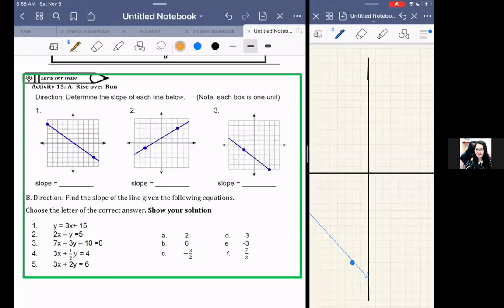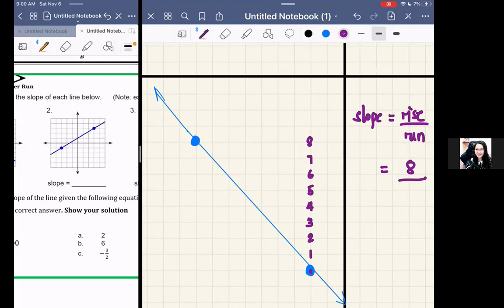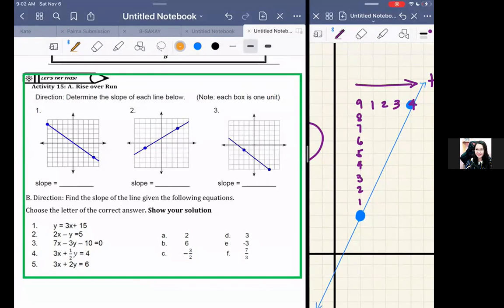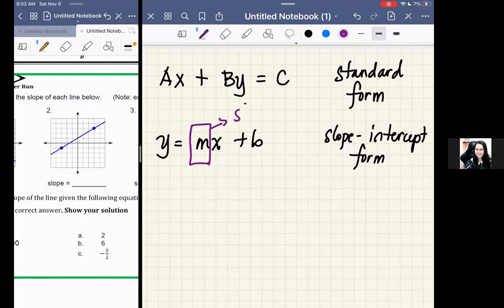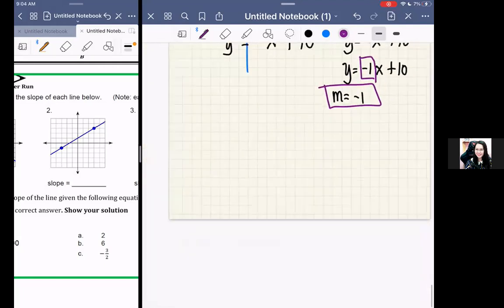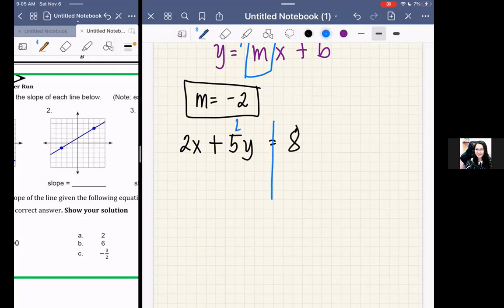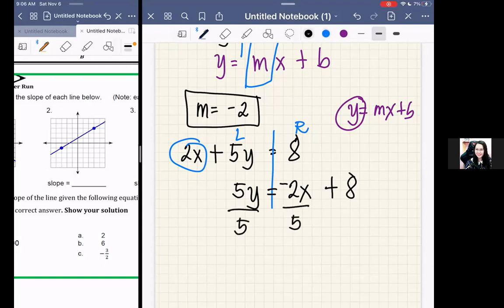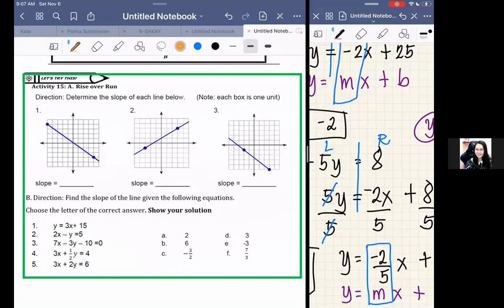Week 5- Activity 15 Slope (Rise over Run)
COBNHS LAS Week 5- Activity 15 Slope (Rise over Run)